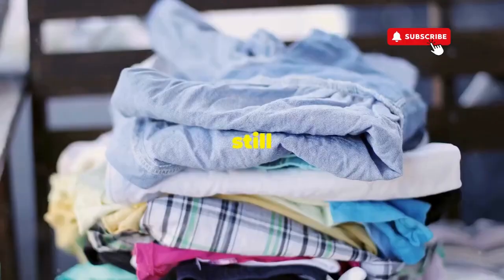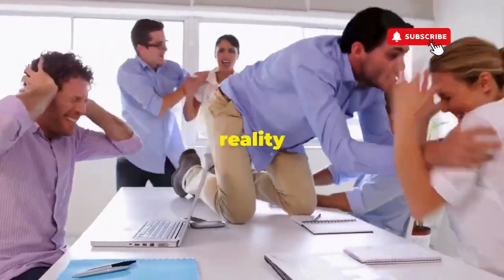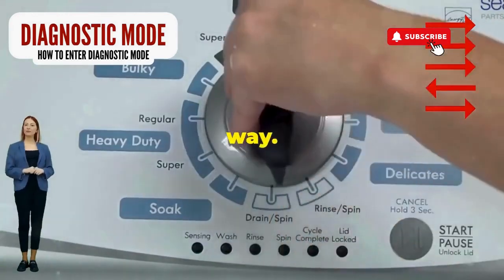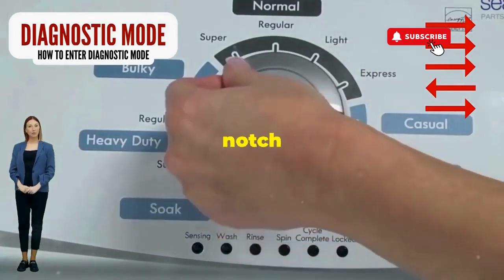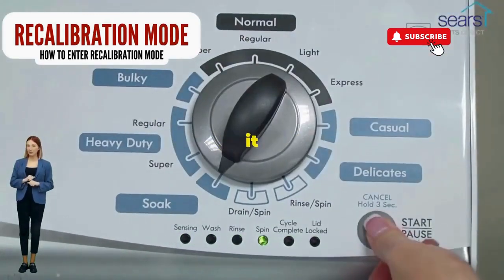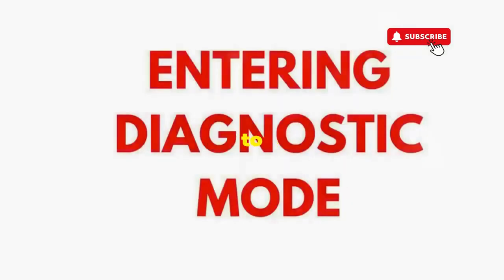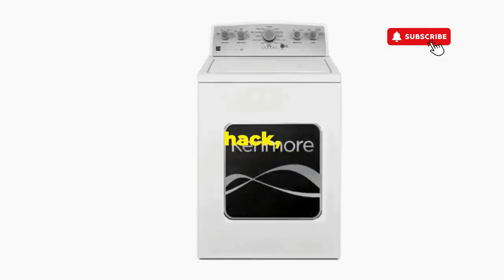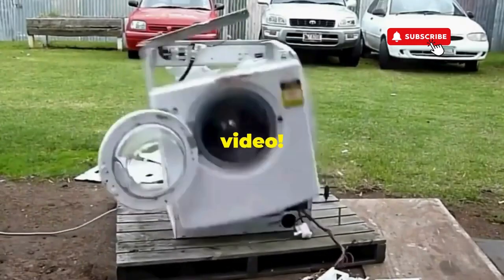Why is the wash light flashing on my washer